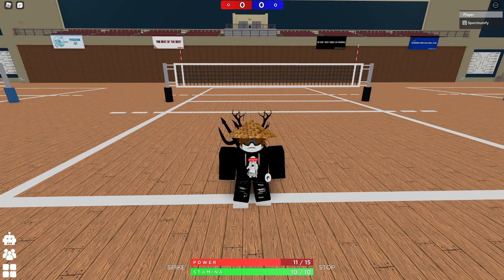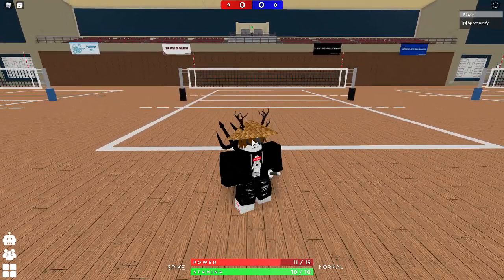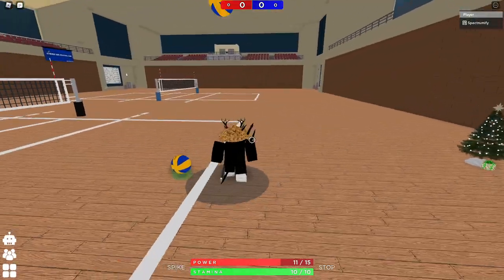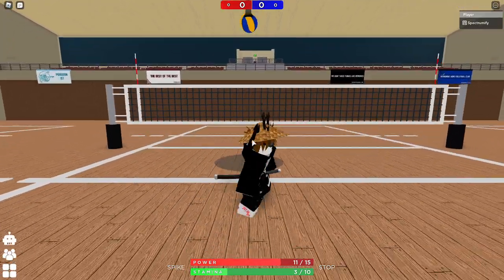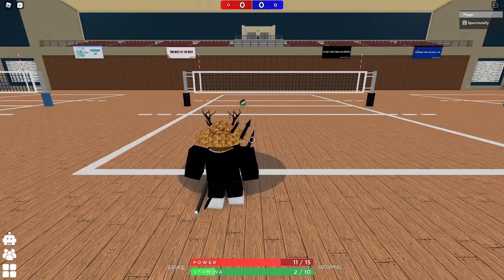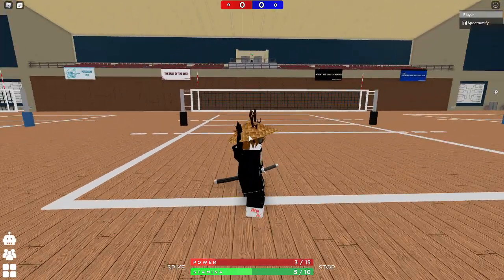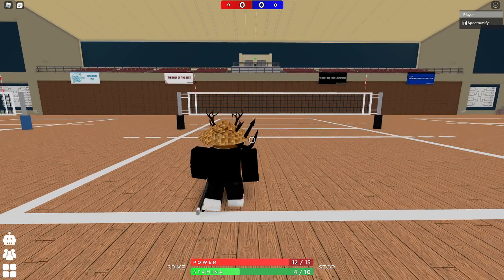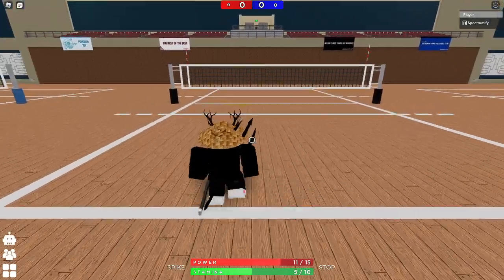How to do a double f stop serve. Volleyball 4.2